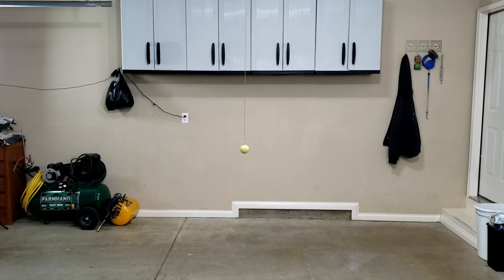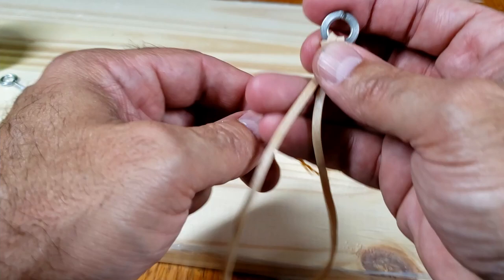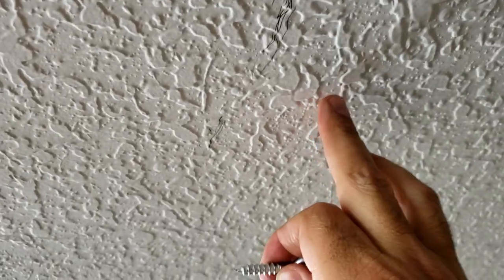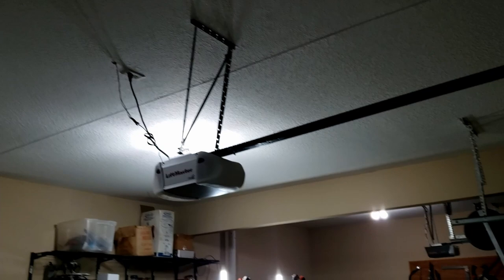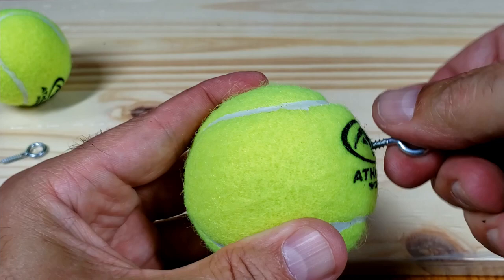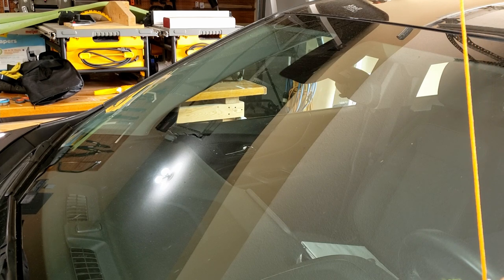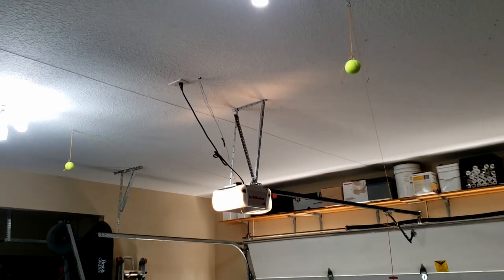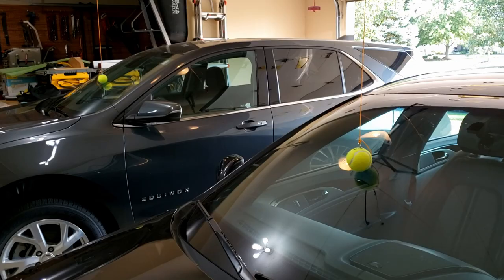Tennis Ball Car Stop HACK! (Retractable)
Today I am going to be showing you how I created a retractable tennis ball car stop.  This hack modifies the traditional tennis ball car stop so watch to learn more!